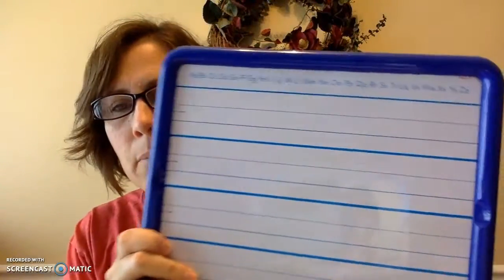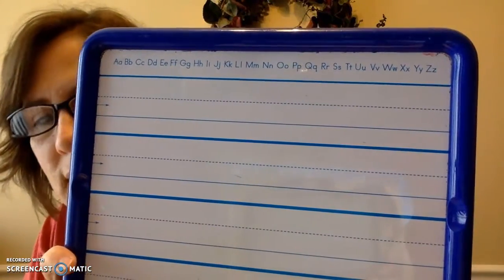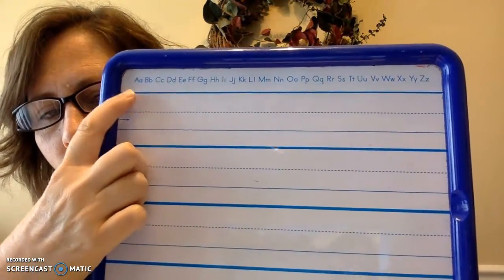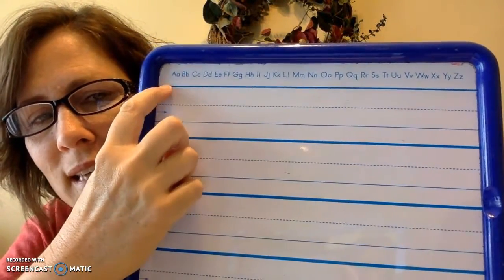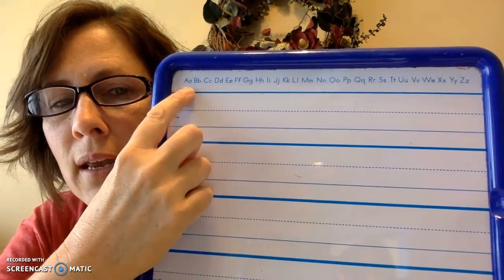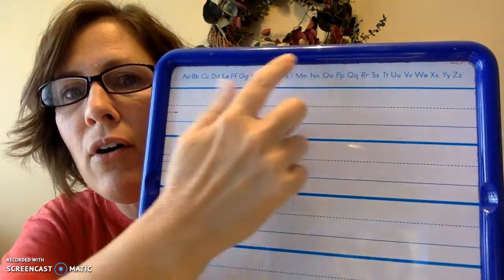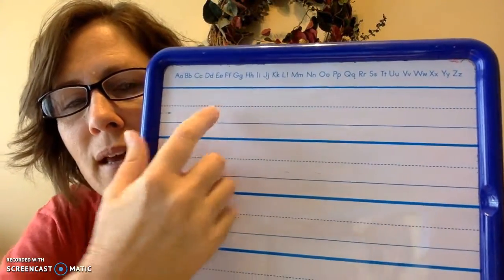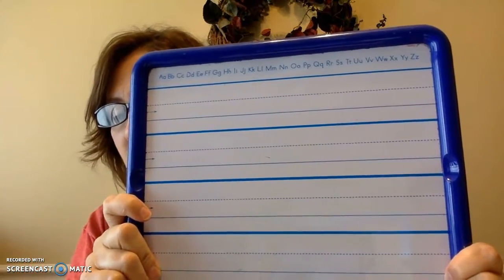Clifford's First Day of School